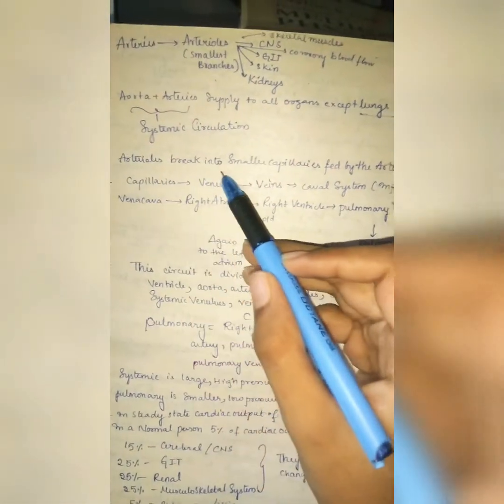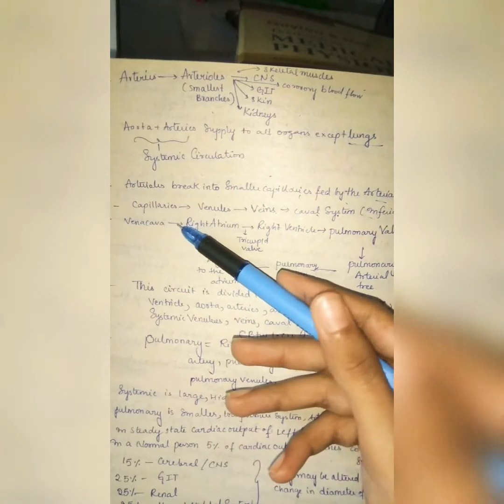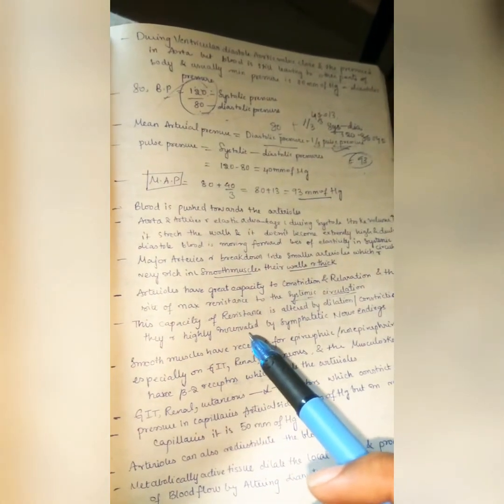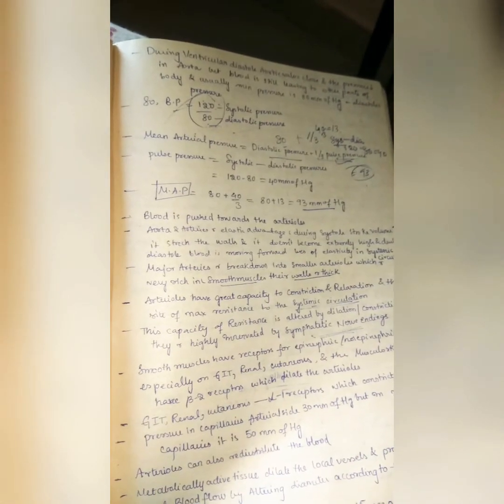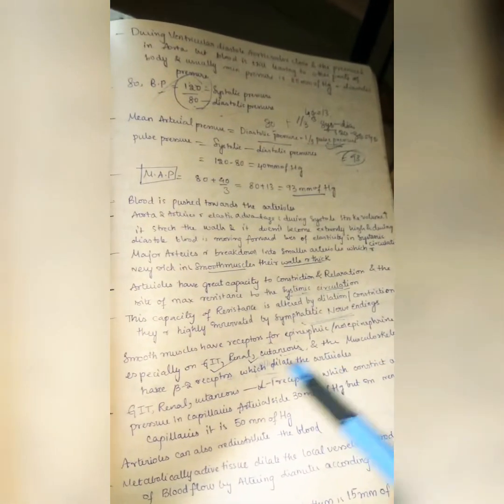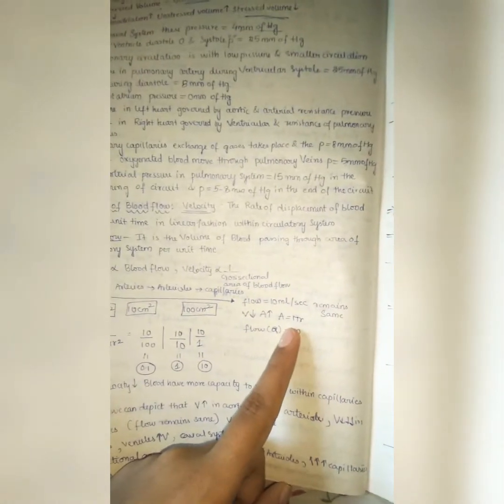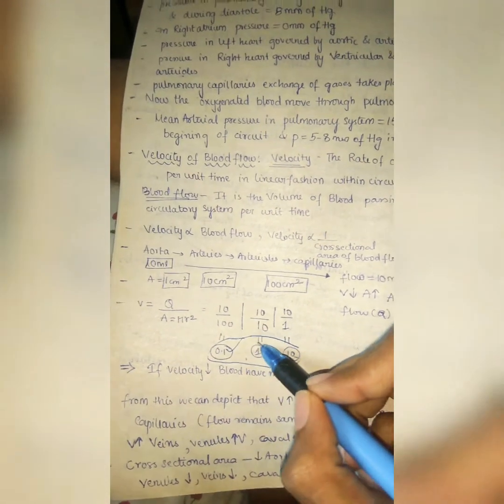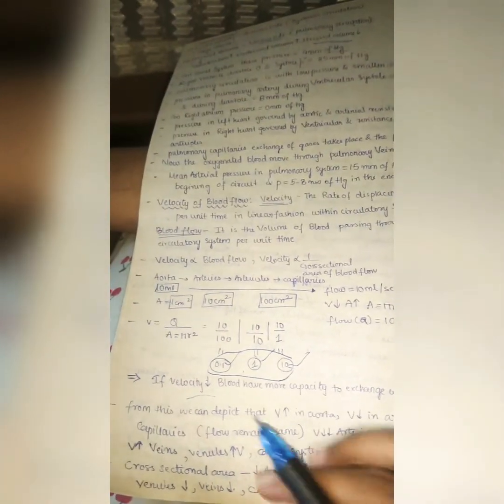hemodynamics part -1/CVS physiology